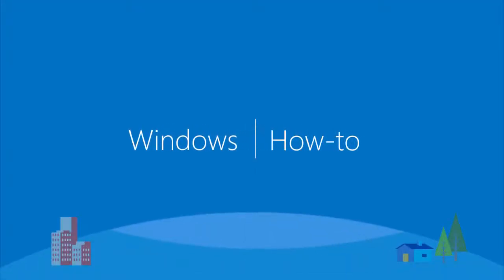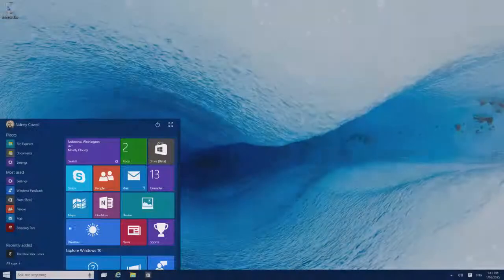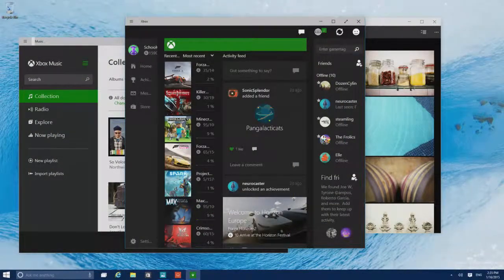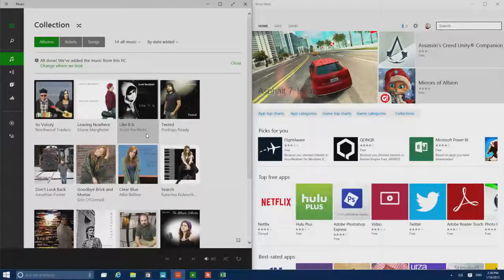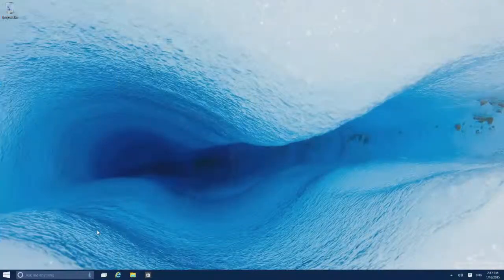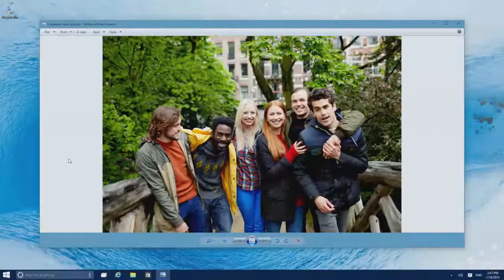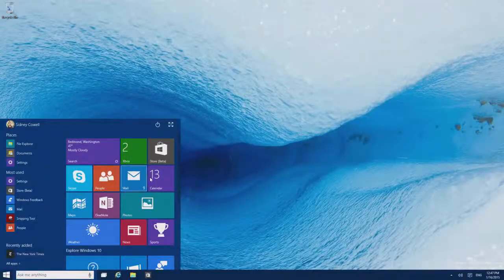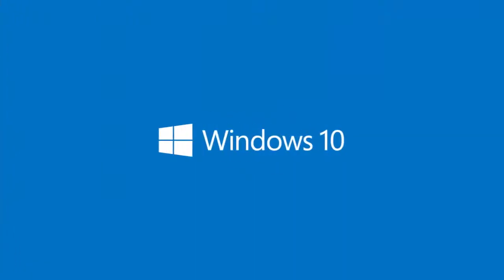2015: 4 tips to get started with the Technical Preview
4 tips to get started with Windows 10 Technical Preview Build 9926.

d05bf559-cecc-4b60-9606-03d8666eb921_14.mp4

BACKGROUND AUDIO: TOKYO JOES INSTURMENTAL - MICROSOFT PHONES DESIGN / NOKIA DESIGN TEAM